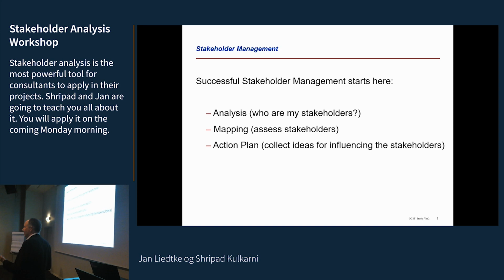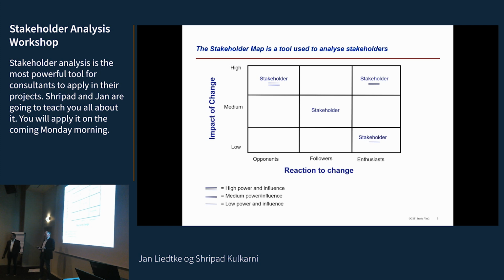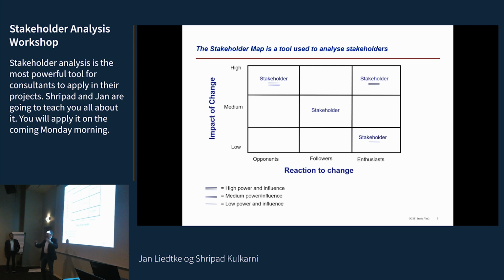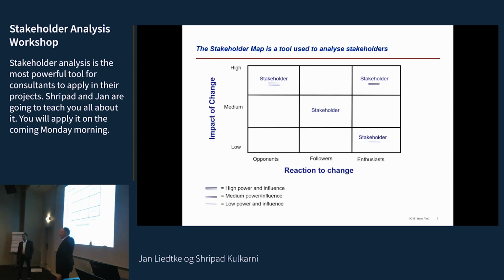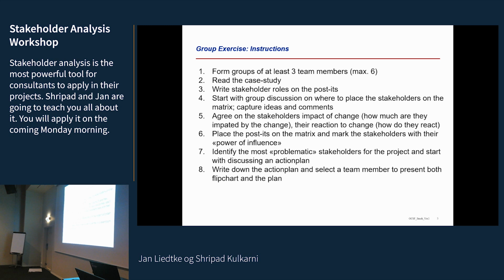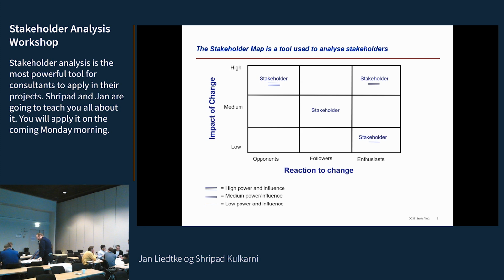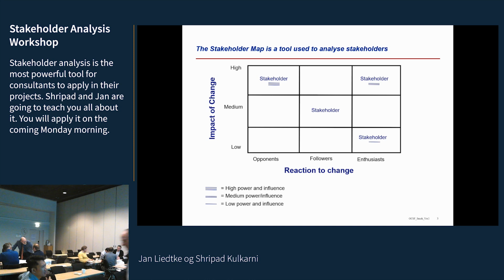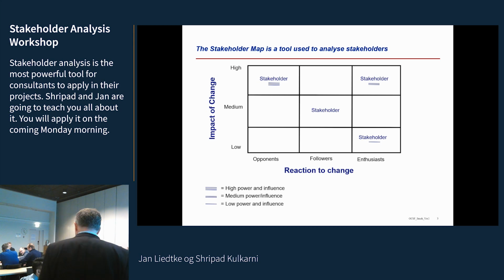Stakeholder Analysis Workshop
By Jan Liedtke & Shripad Kulkarni at CPU Spring 2019

Stakeholder analysis is the most powerful tool for consultants to apply in their projects. Shripad and Jan are going to teach you all about it.